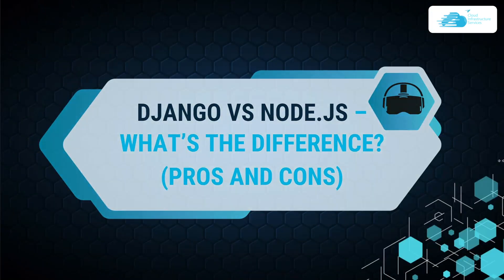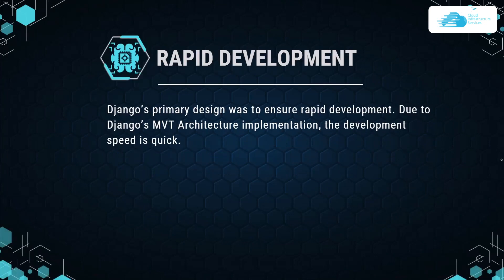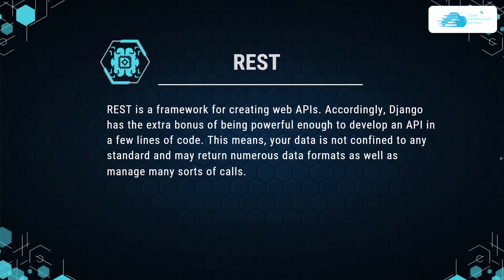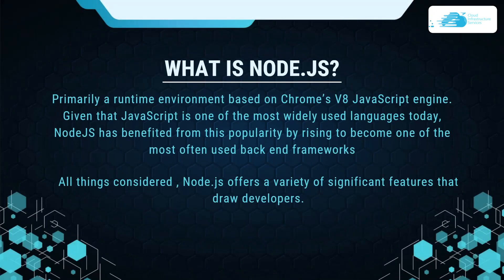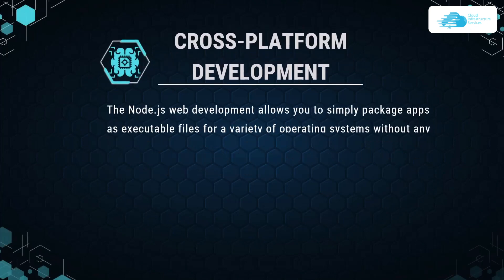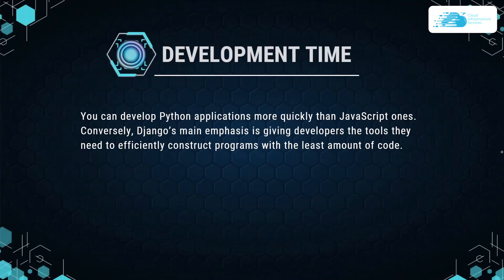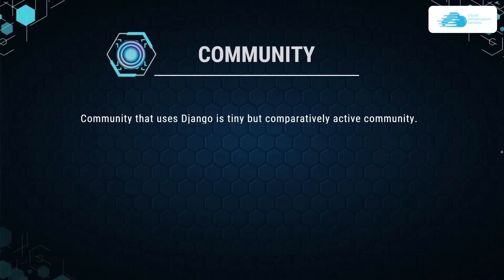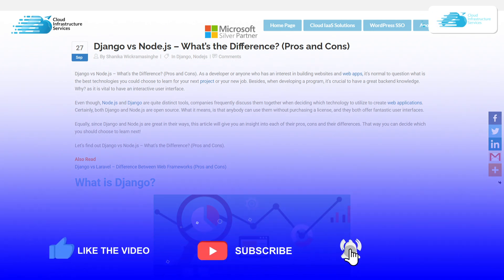Django vs Node.js – What’s the Difference? (Pros and Cons)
Django vs Node.js – What’s the Difference? (Pros and Cons): Node.js and Django are quite distinct tools, and companies frequently discuss them together when deciding which technology to utilize to create web applications.

This video will explain the difference between Django and Node.js.

⏰Timestamps⏰
00:00 Intro Django vs Node.js
00:19 What is Django?
00:42 Pros of Django
02:51 Cons of Django
03:31 What is NodeJS?
03:54 Pros of NodeJS
05:52 Cons of NodeJS
07:31 Outro

🔗 Django Server on Ubuntu Server 20.04 on AWS Marketplace listing:

🔗 Node.JS Server on Ubuntu Server 20.04 on AWS Marketplace listing: